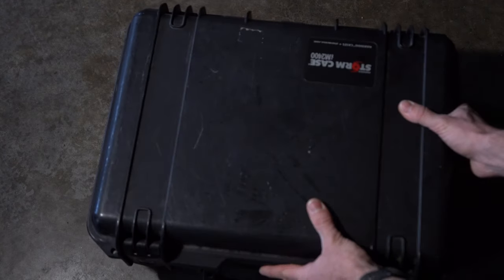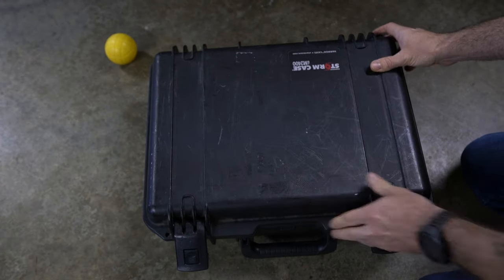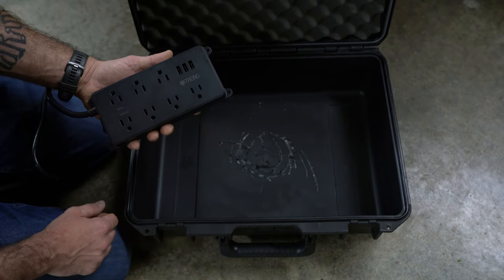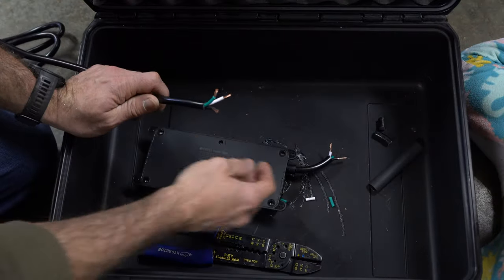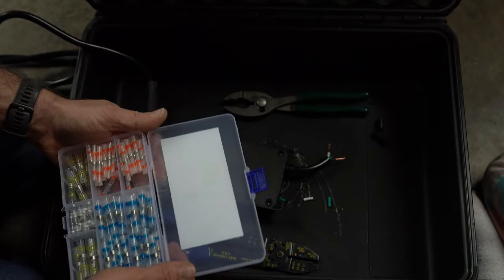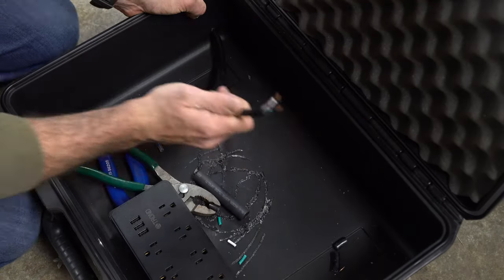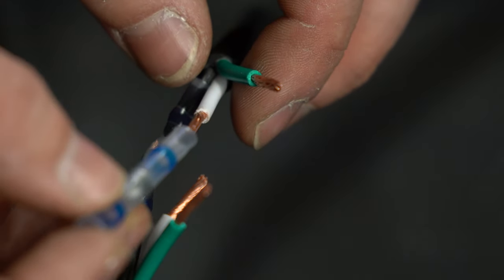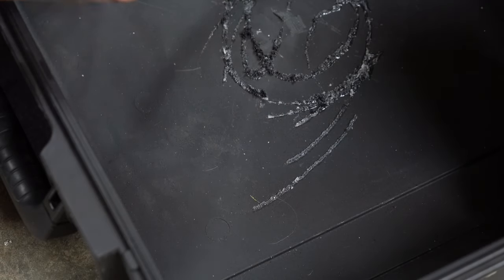Portable Battery Charging Box | DIY Grab and Go Box That Charges EVERYTHING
I was looking for a solution to charge my camera batteries, tool batteries, gimbal batteries, GoPro batteries, drone batteries, handheld radio batteries, and microphones all in one place and also have it portable and ready to go on any adventure. I started with a Pelican Storm iM2400 case and mounted everything in place with 3M VHB tape.

☆IN THIS VIDEO:

Pelican Storm iM2400 Case
120v/USB Surge Protector
3M VHB Tape
Drill Bit Set
Solder Seal Wire Connectors
Heat Shrink Tubing
Milwaukee M18 Heat Gun
Milwaukee M12 Drill